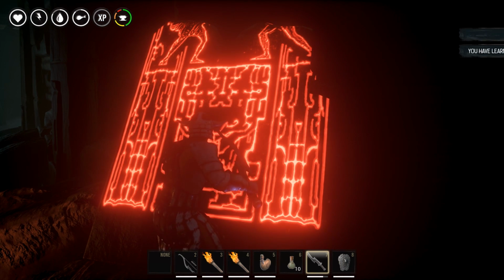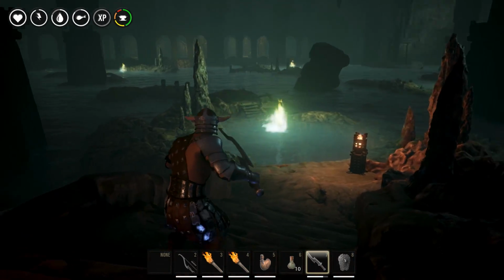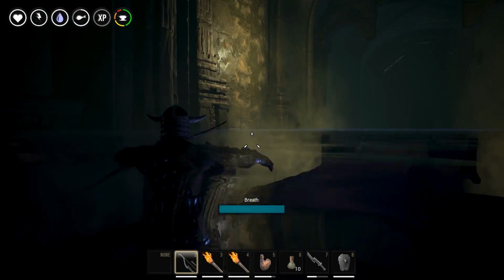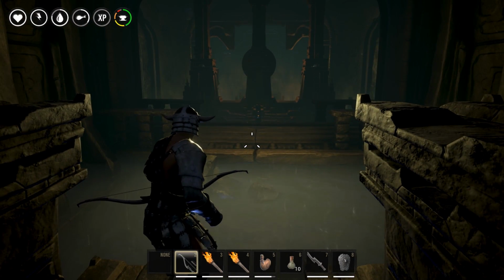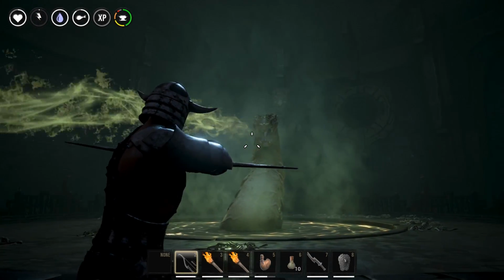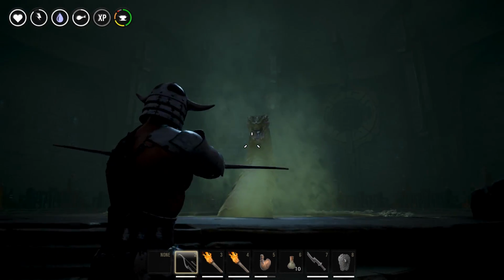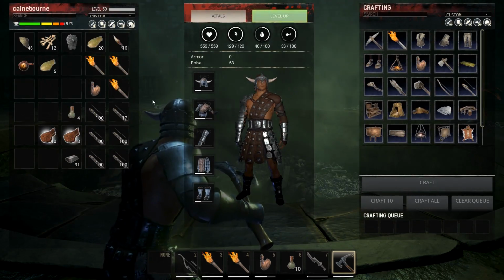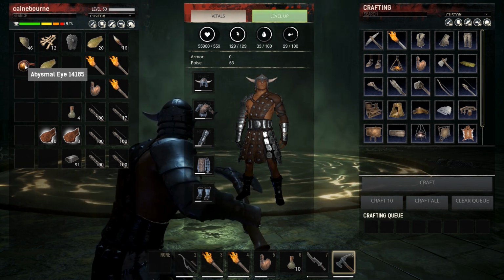Conan Exiles Complete Dungeon Walk-Thru and Boss Guide - The Dregs